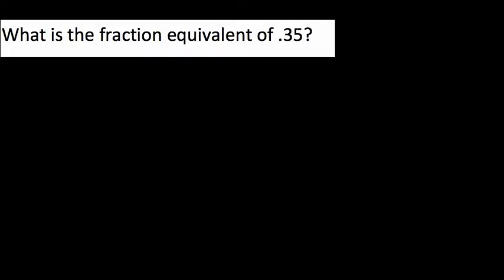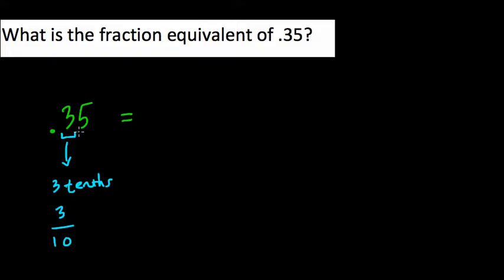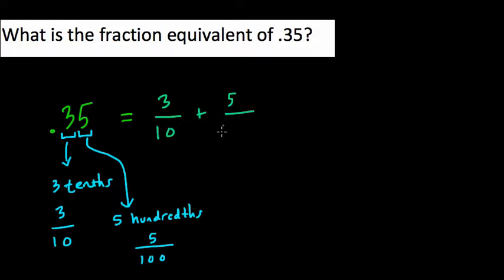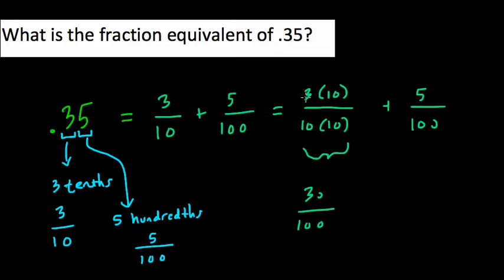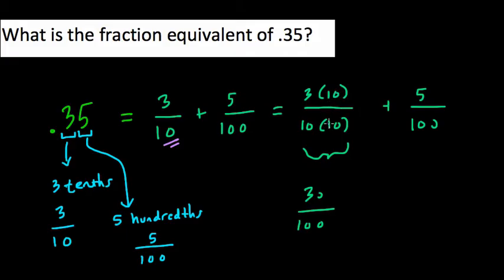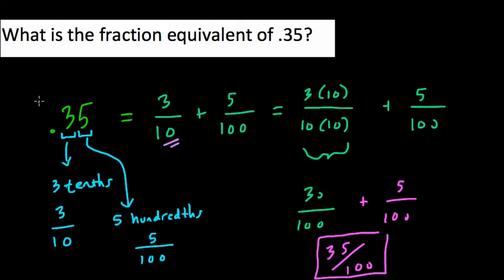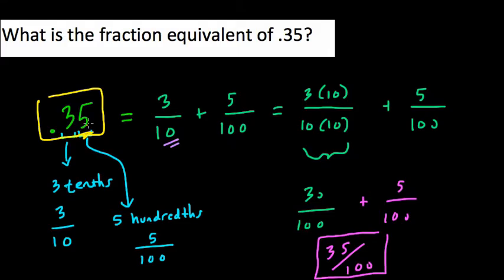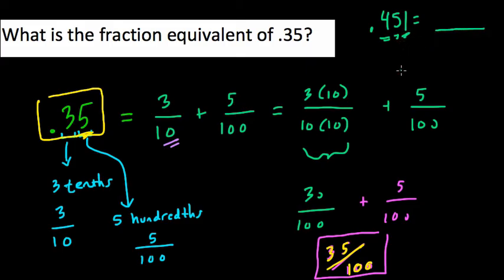01 #1 part 2 Convert Decimals to Fractions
We review some basic conversion examples